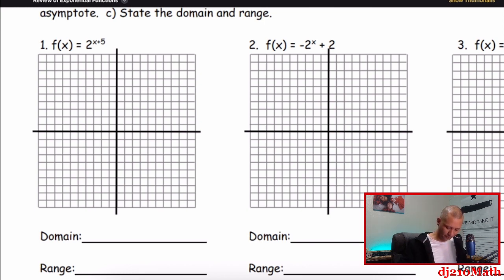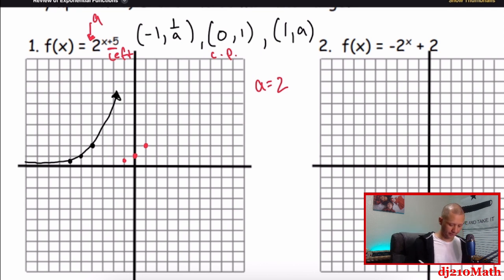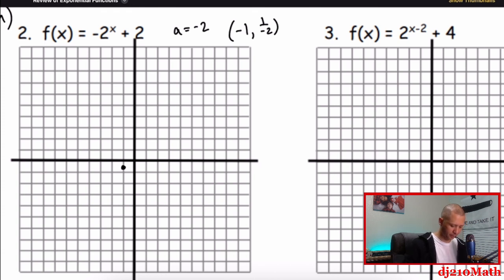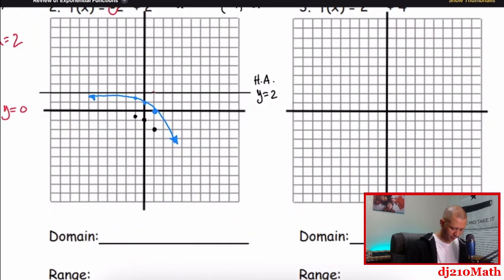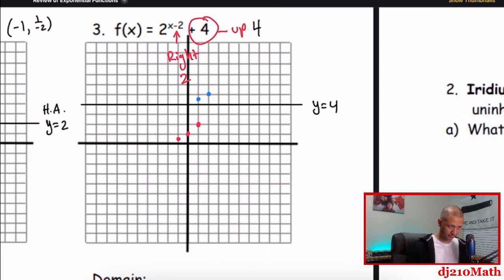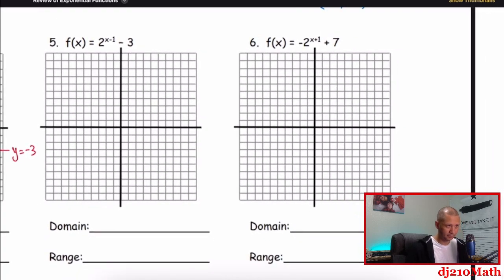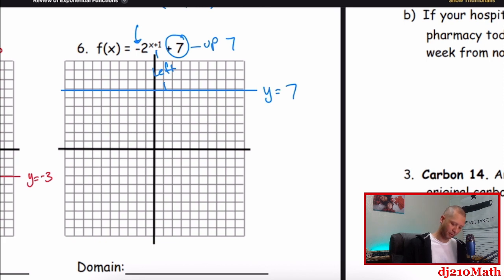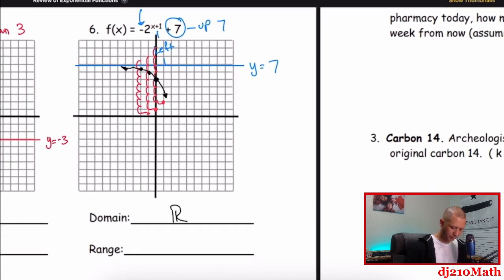Test 3-3 Review (Part IV)